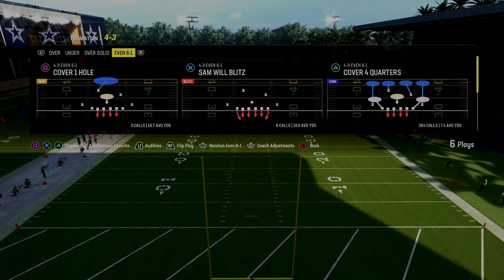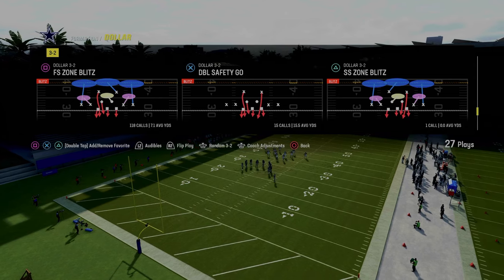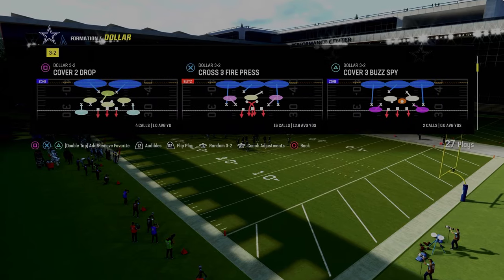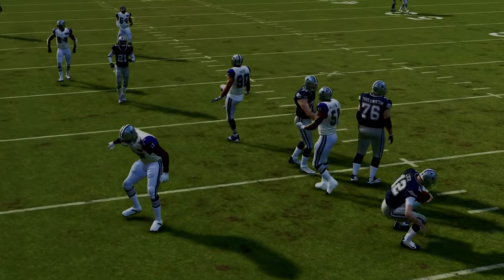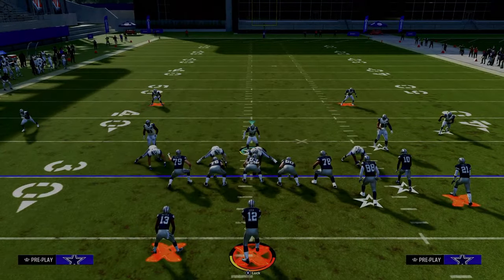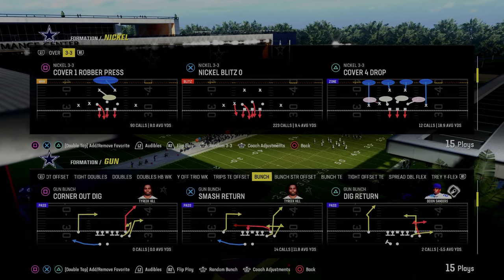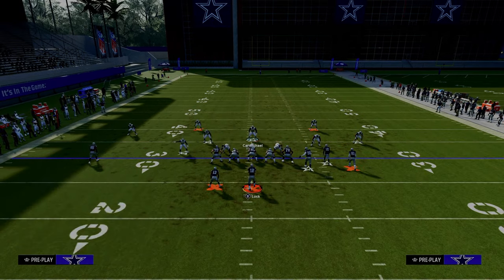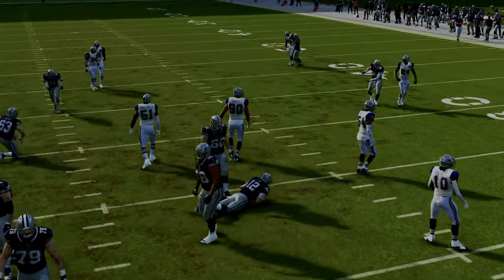The BEST Blitzes In Madden 24 (FULL Guide)